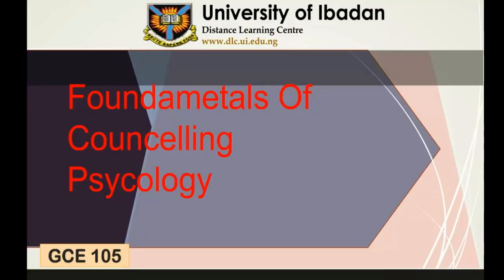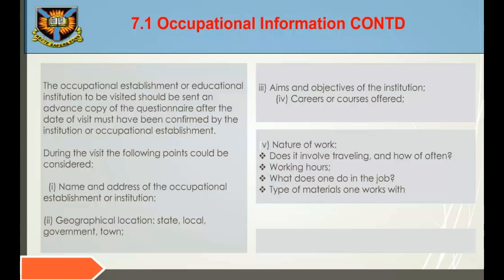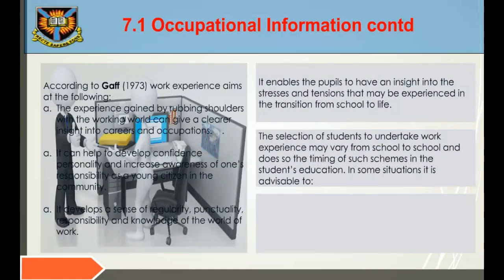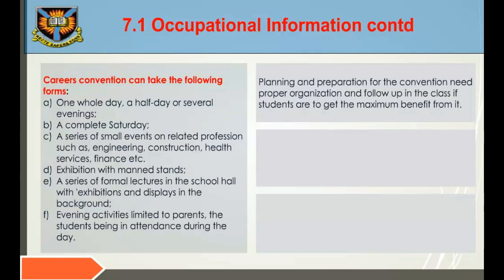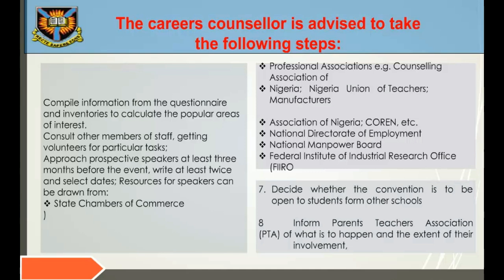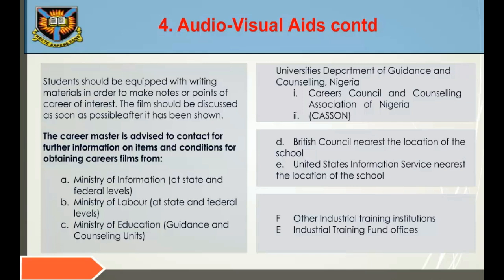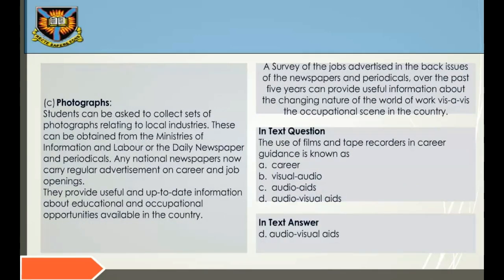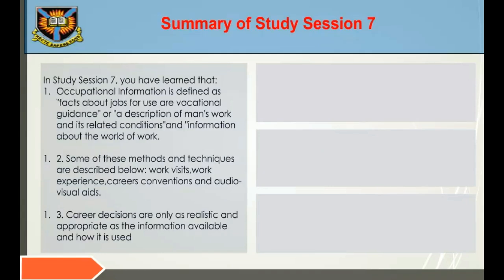GCE 105 ss7